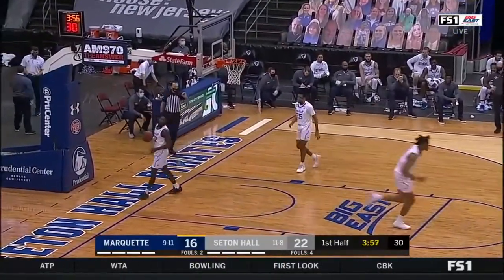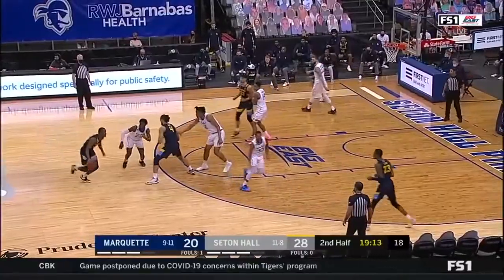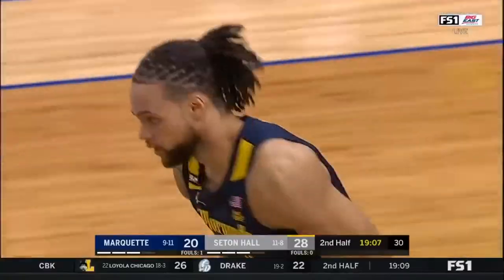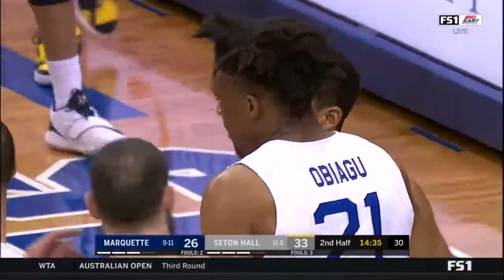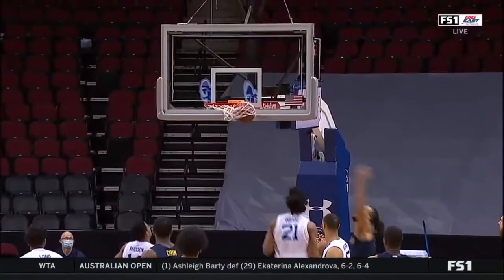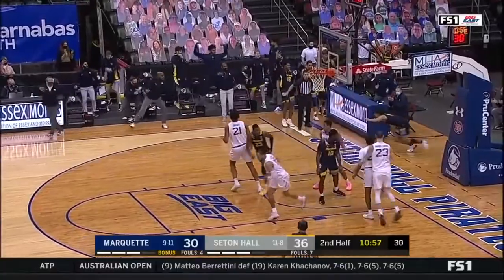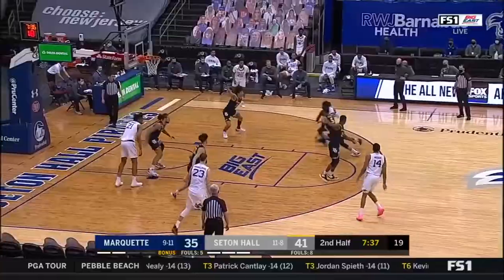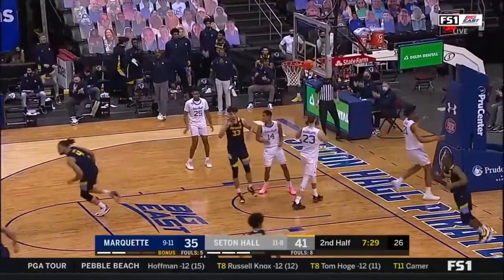Highlights: Marquette 51, Seton Hall 57 | 2.14.21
Highlights from Marquette's loss in the close game against Seton Hall. Presented by West Bend Silver Lining.